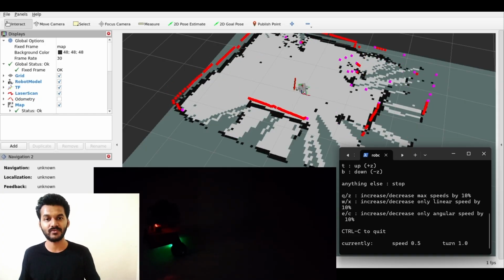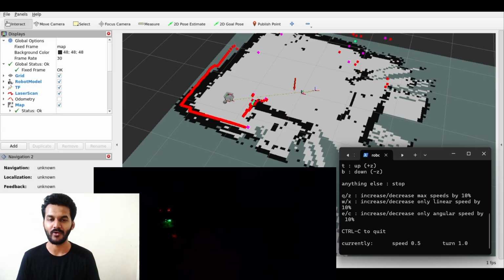ROS2 SLAM : Real-Hardware Integration using LiDAR!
SLAM in ros2 can be easily implemented on hardware by using the existing packages and lidar sensor.. This is Day 46 of 50 days of robotics where we are applying slam on robot in real time by using the lidar sensor.

TIMESTAMPS
00:00 intro
00:26 how to do slam ros2 in hardware
01:50 slam using lidar in real time
02:28 conclusion